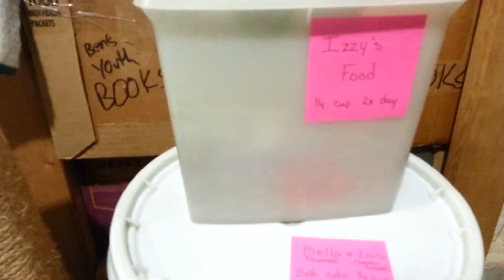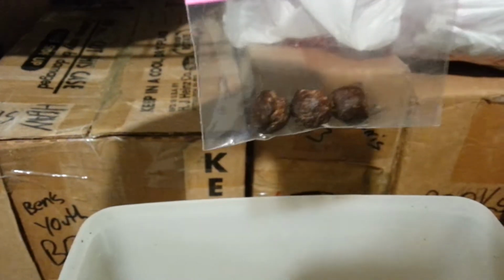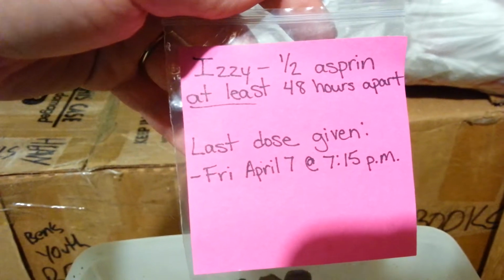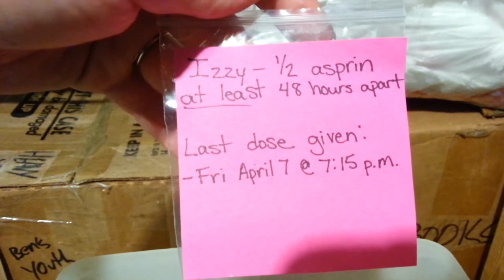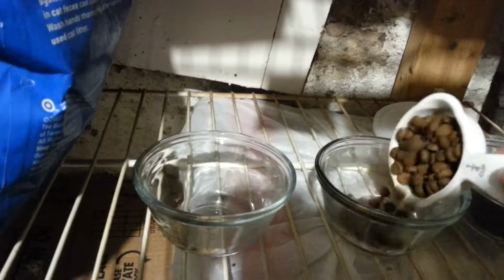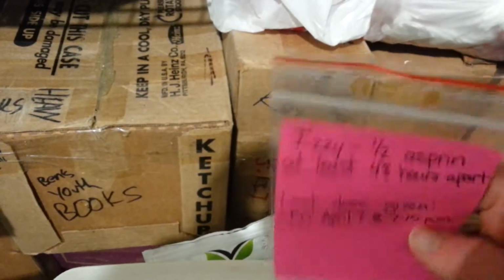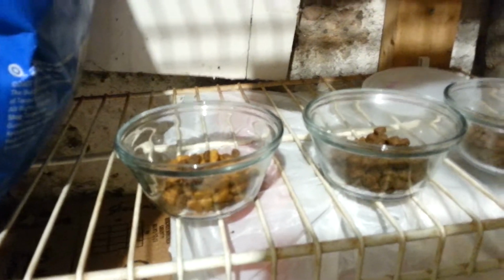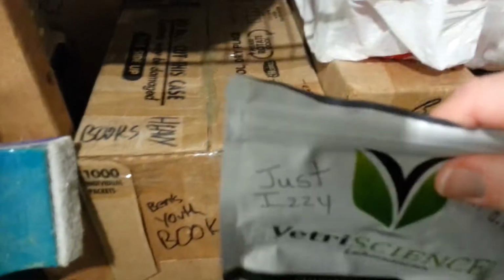Izzy Update - Cat Instructions